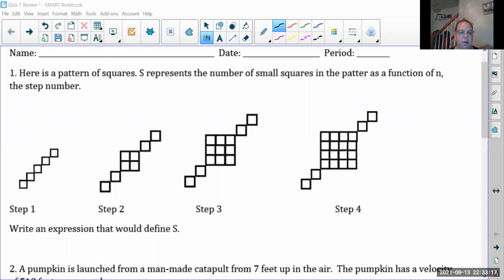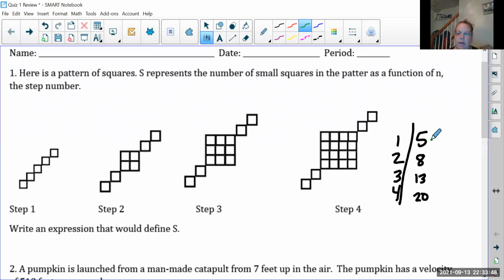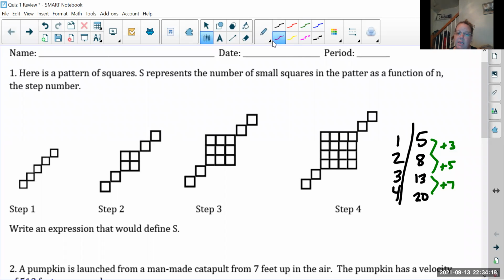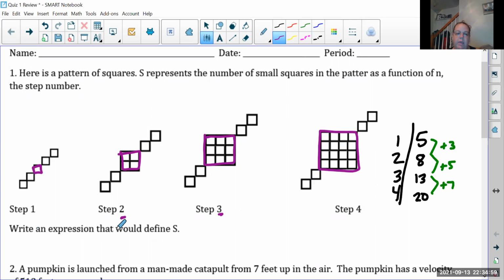Alg 1 Unit 6 Quiz 1 Review 1